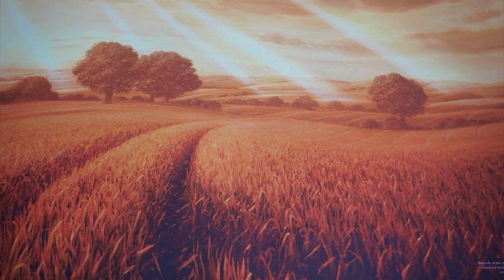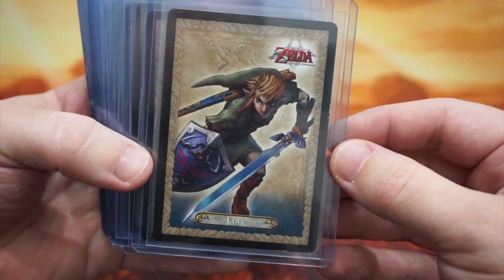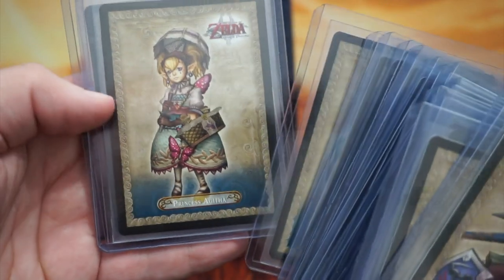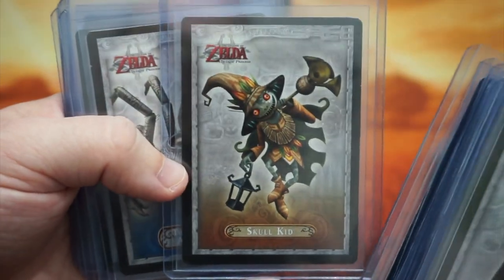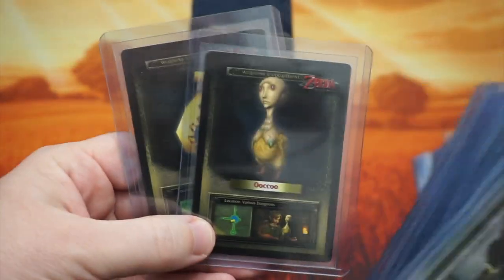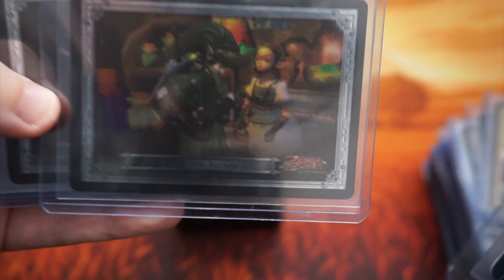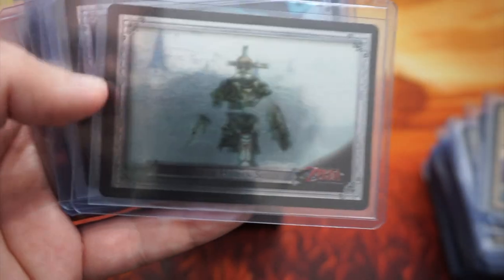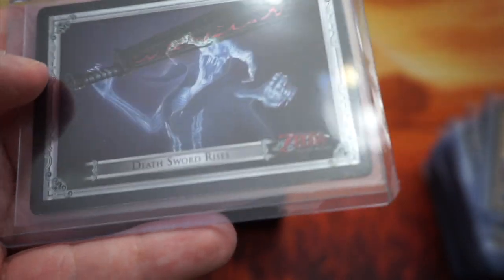Zelda Twilight Princess Trading Cards From 2007 - Full Set & Story Time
Join me (DK) while I reminisce about the days where these Zelda Twilight Princess cards were new, and how I eventually collected the whole set.

If you're a fan of The Legend of Zelda, this rare set of trading cards from 2007 might peak your interest. Some of the cards are truly beautiful, especially the gold subset cards.

I hope you relax and enjoy this presentation of every card from the set. Maybe you'll find a few you'd like to add to your own card collection.